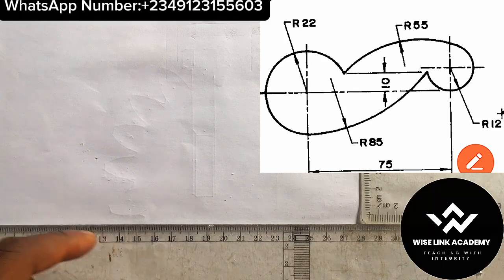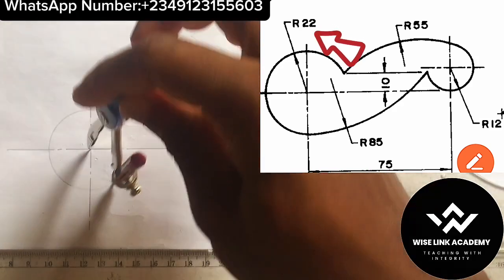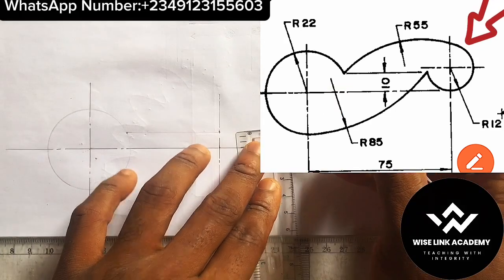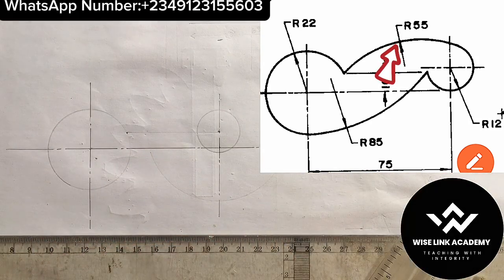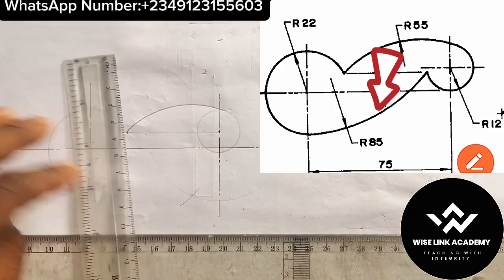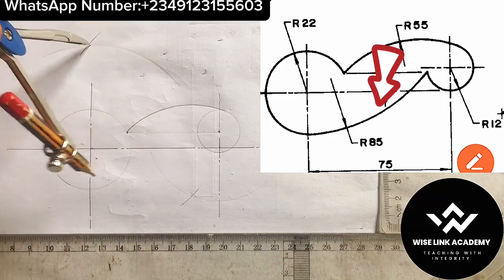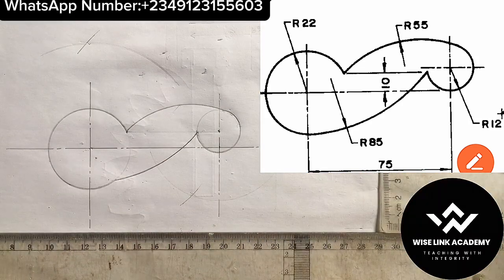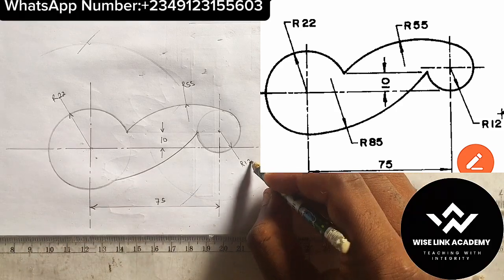PRINCIPLE OF TANGENCY (5) TECHNICAL DRAWING